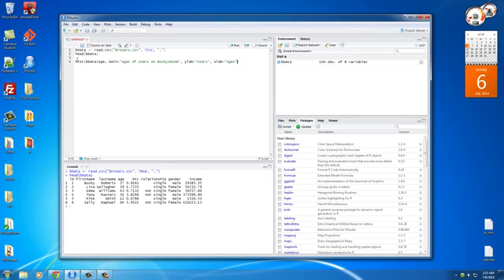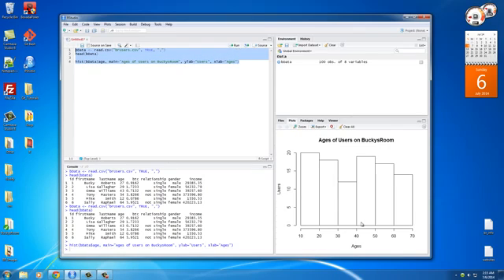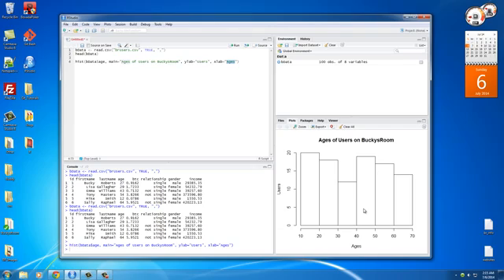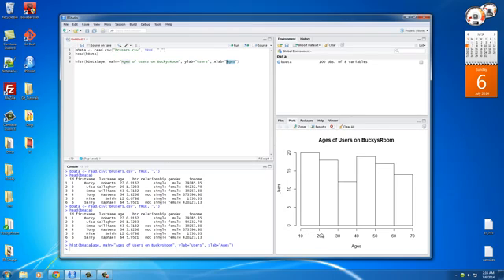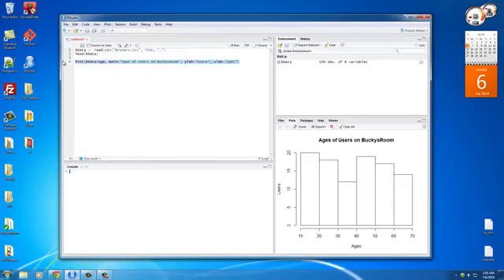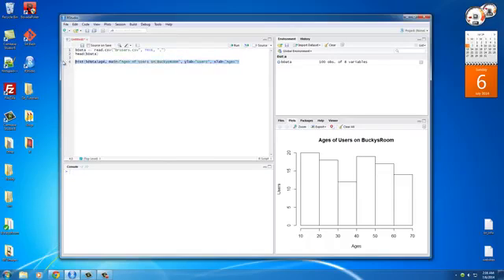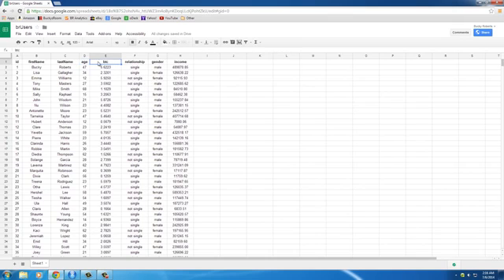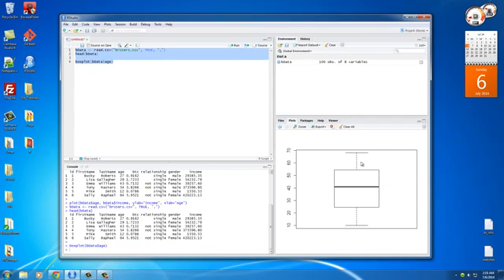R Programming Tutorial 17 Charts and Graphics